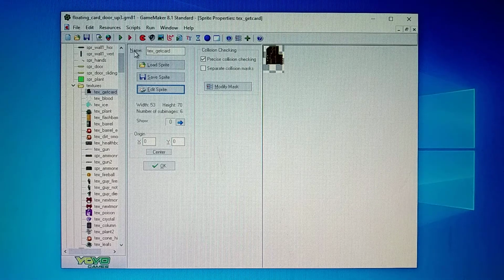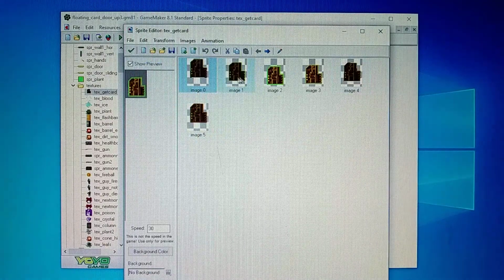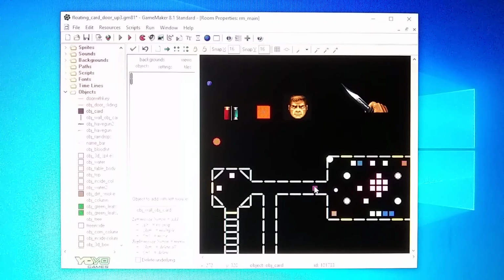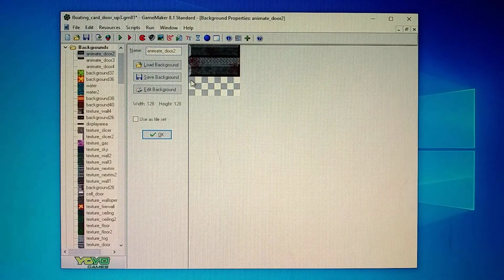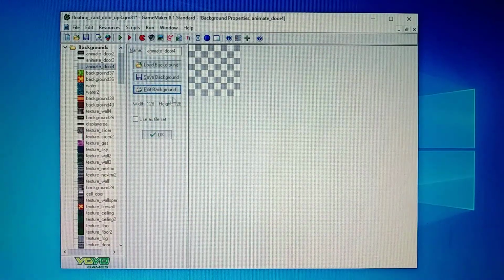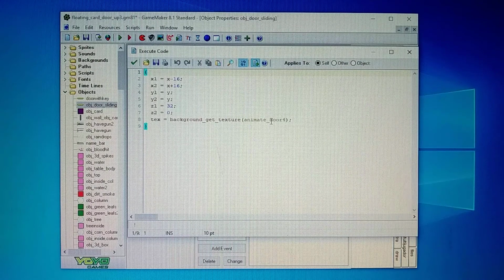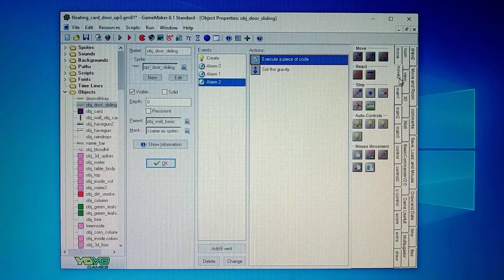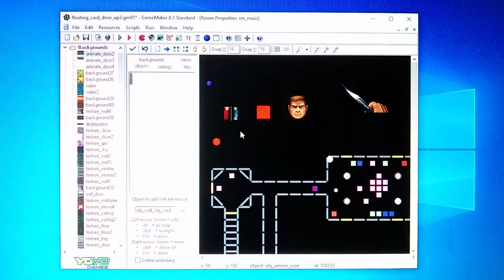Game Maker 8.1: How to Create Key Hover, & Door Opening from the Bottom to the Top?